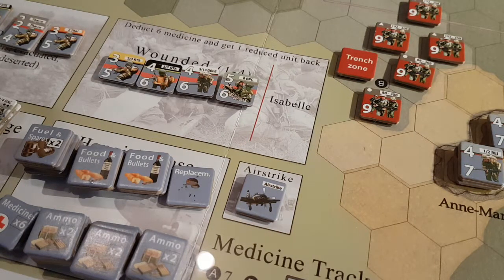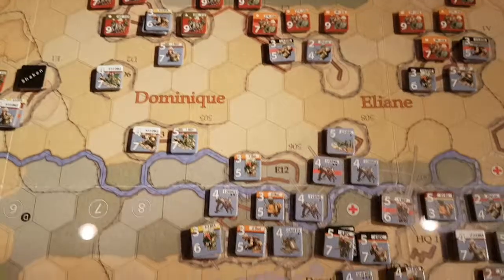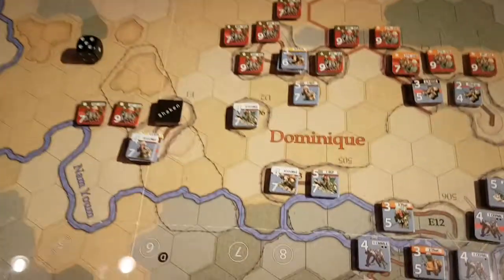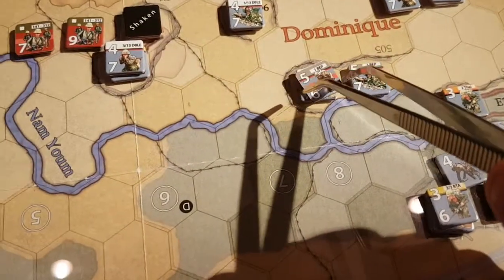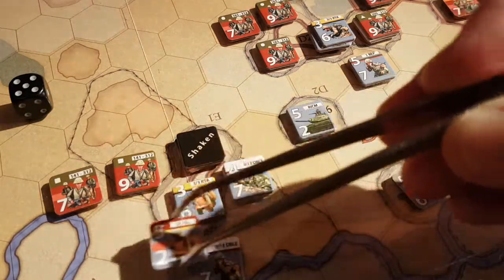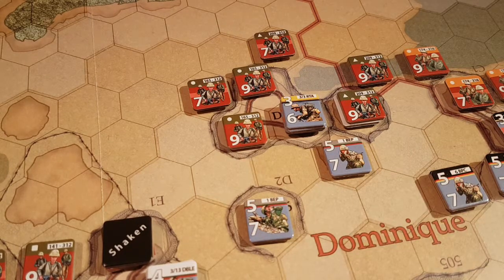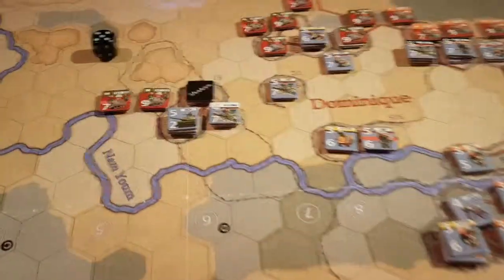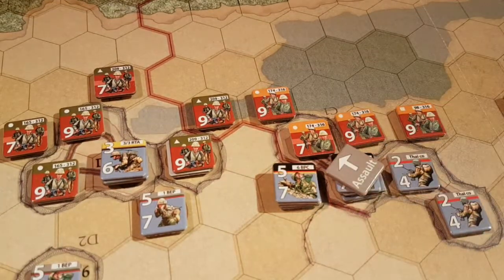Dien Bien Phu - The Final Gamble - Gameplay 12